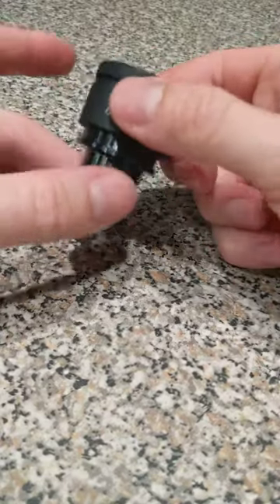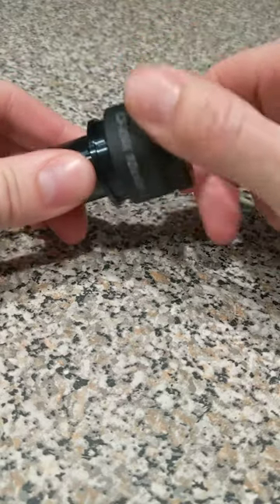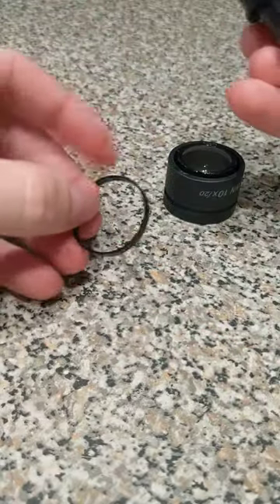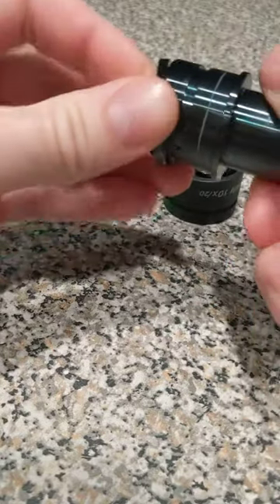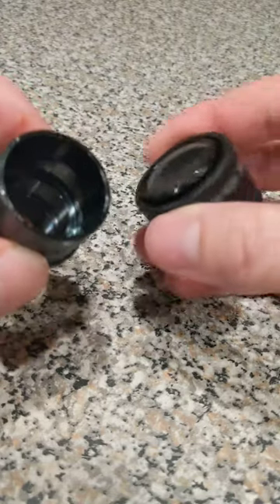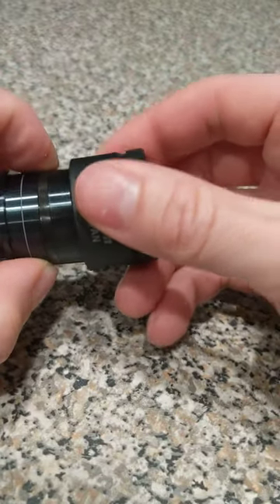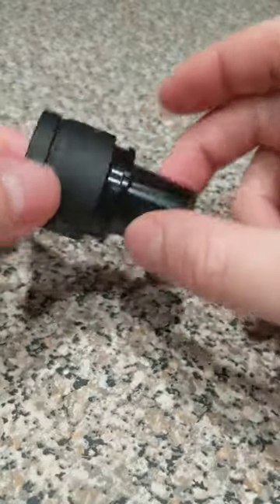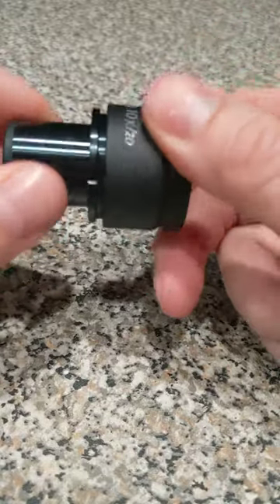Diopter Ring Replacement for Nikon CFWN Eyepiece